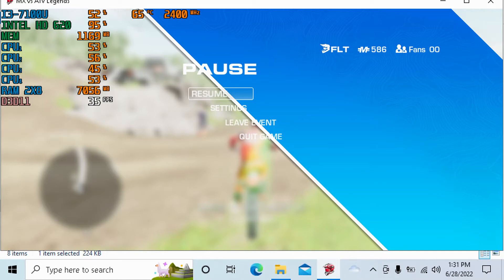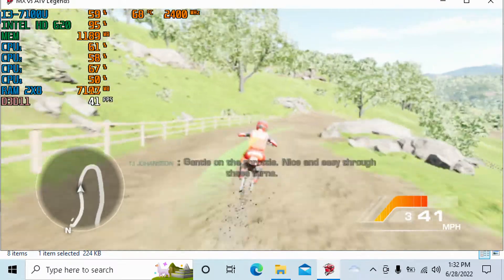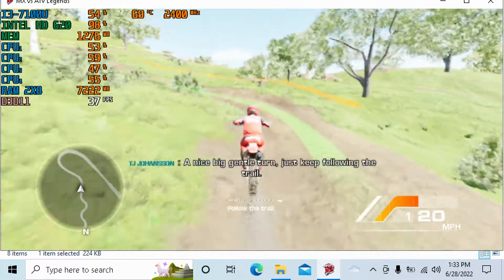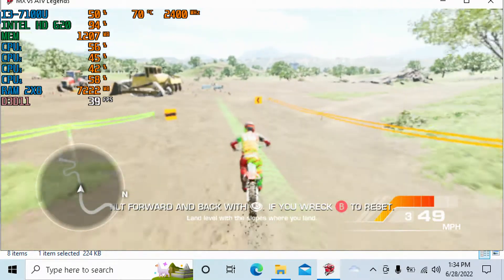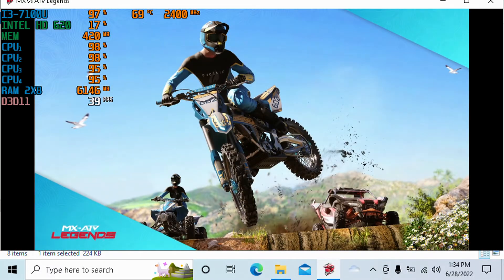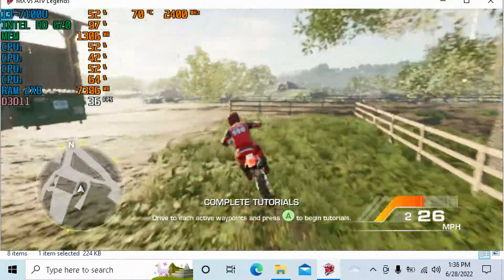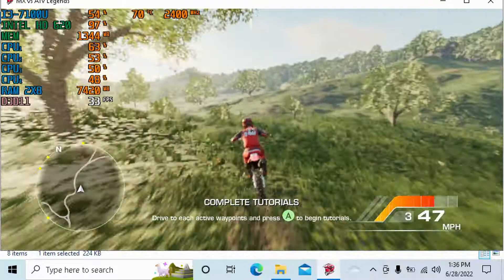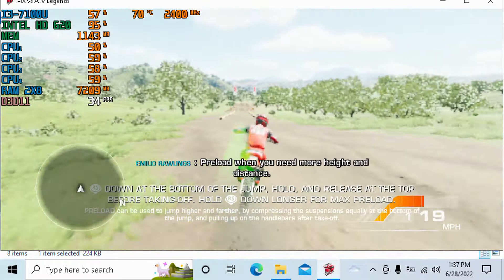MX vs ATV Legends Intel HD 620(Low End Pc) Config File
MX vs ATV Legends Intel HD 620(Low End Pc)